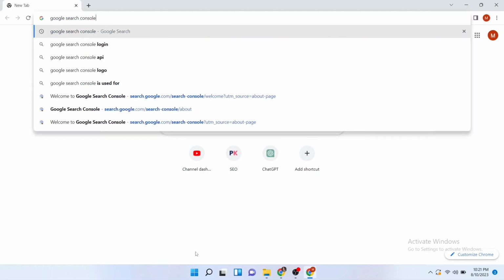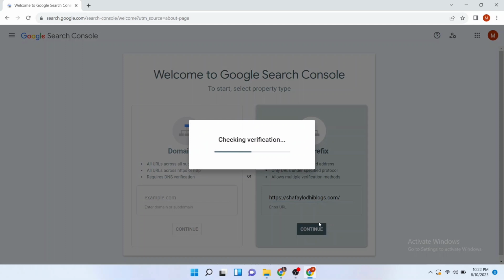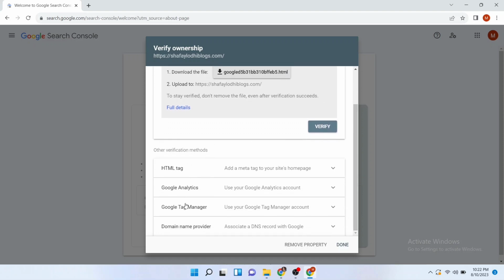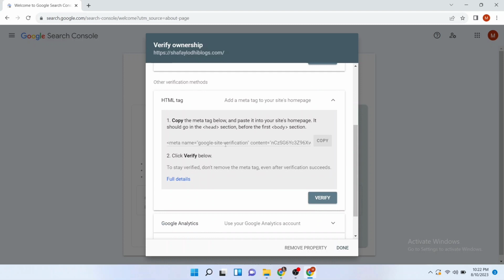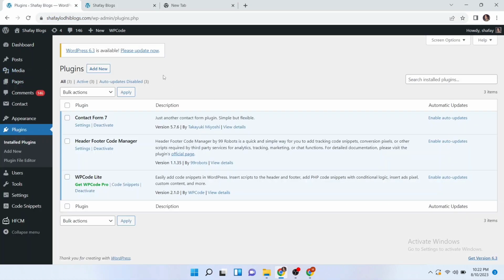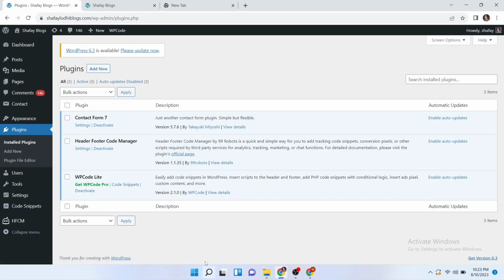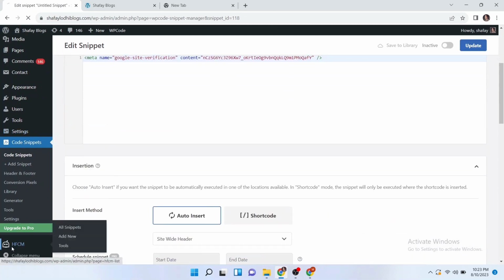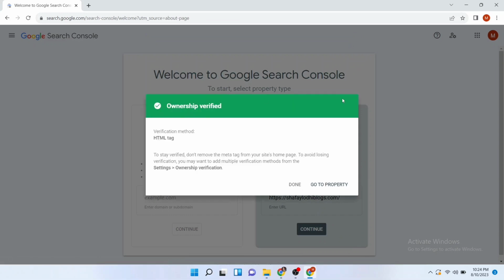How to add your website to Google Search Console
Mastering Google Search Console: Adding Your Website for Maximum Visibility

Unlock the full potential of your website's visibility with our comprehensive guide to adding your site to Google Search Console!

Are you a website owner looking to skyrocket your online presence? Join us in this insightful tutorial where we demystify the process of adding your website to Google Search Console, the ultimate tool for optimizing your site's performance on search engines.

In this video, we'll walk you through a step-by-step tutorial on how to seamlessly integrate your website with Google Search Console. Learn the key benefits of using this powerful platform, including:

Monitoring your site's performance on Google search results.
Gaining valuable insights into your website's organic traffic.
Identifying and resolving potential issues that might hinder your site's ranking.
Submitting and checking your sitemap for optimal indexing.
Maximizing your website's visibility and reach to your target audience.

Whether you're a beginner or a seasoned webmaster, our expert tips and tricks will empower you to harness the true potential of Google Search Console. Don't miss out on this opportunity to elevate your website's SEO game and dominate the search results!

Ready to take your website to the next level? Watch now and become a Google Search Console pro!